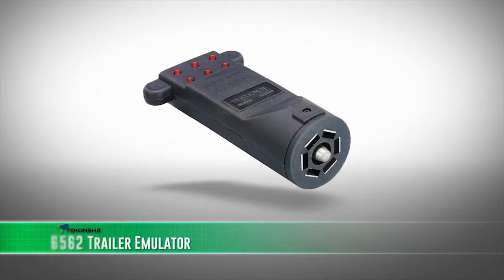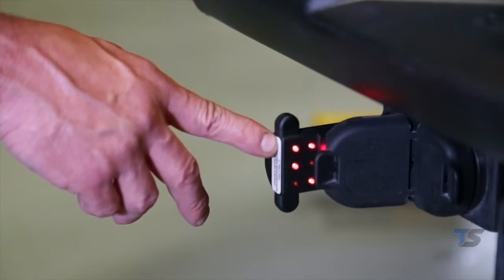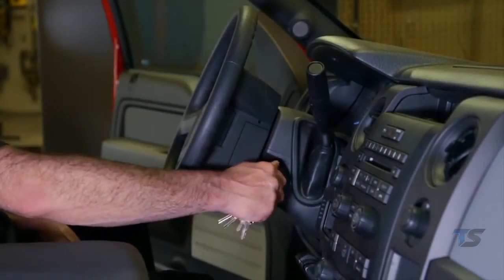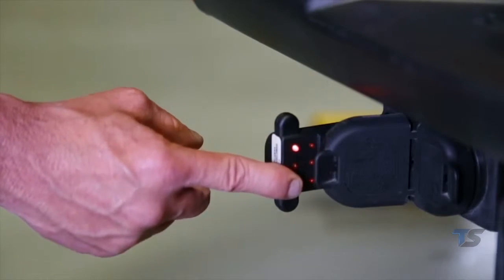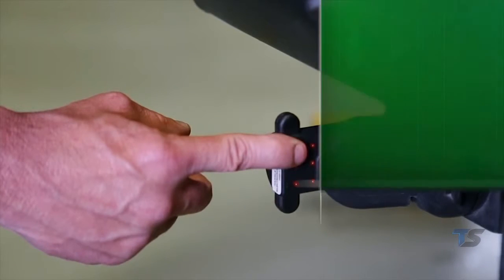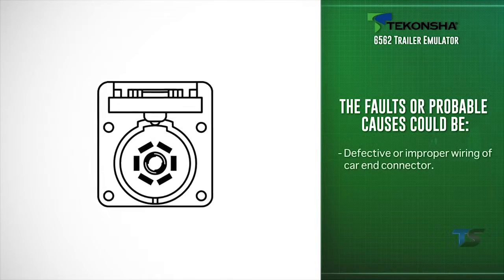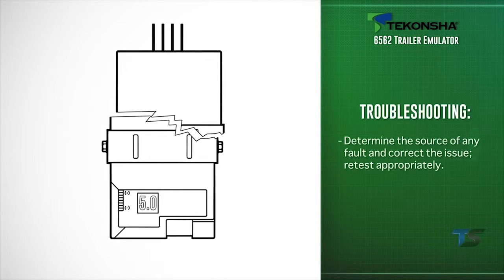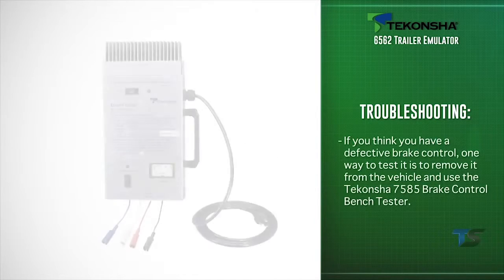How to Use Tekonsha 6562 Trailer Emulator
7-Way Trailer Emulator is used for the proper installation and set-up of a brake control when a trailer is not readily available.